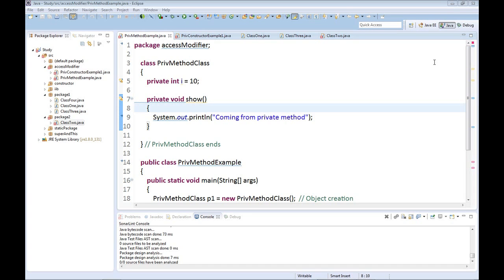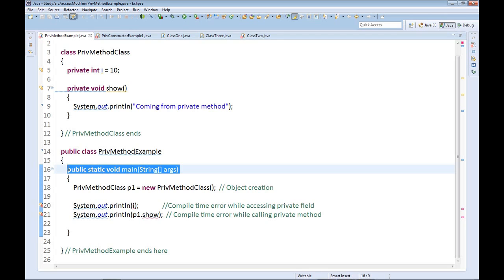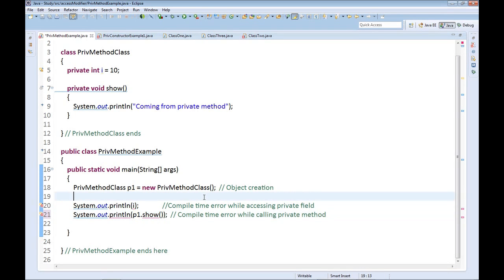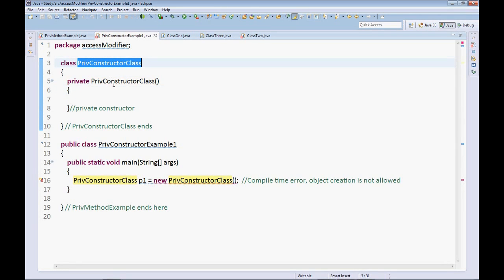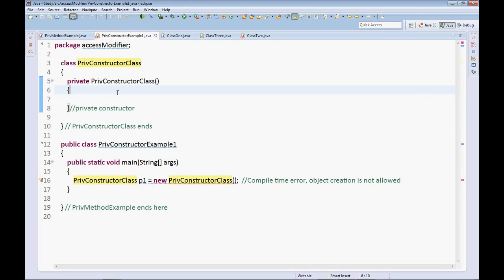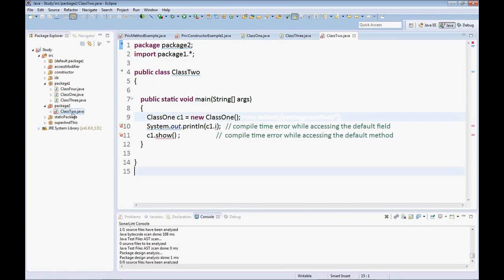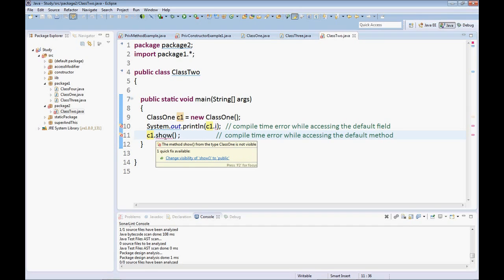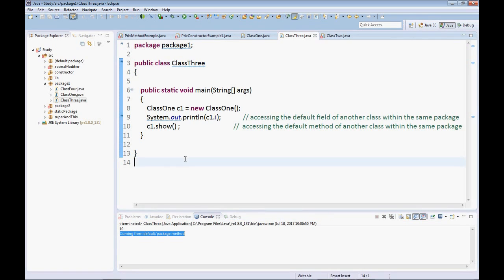access modifiers in java with realtime example Part 2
In this java tutorial we will learn the concept of access modifiers in JAVA. private, package, protected and public. We will see the live examples of private and default type access modifiers.